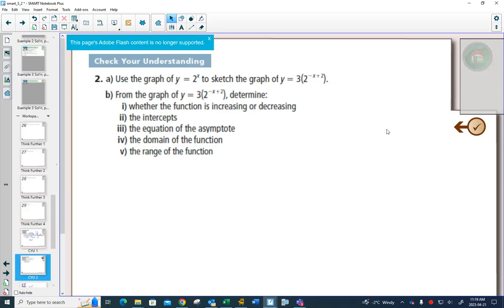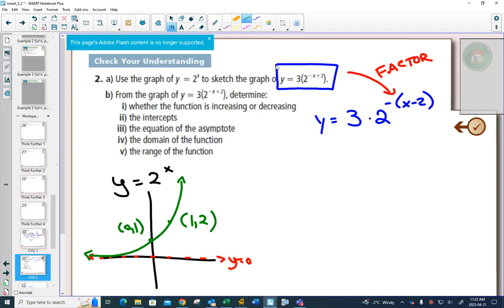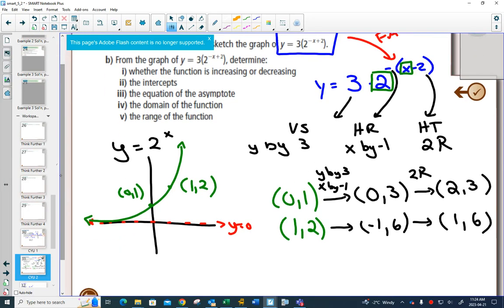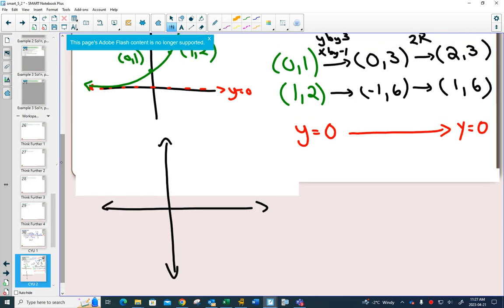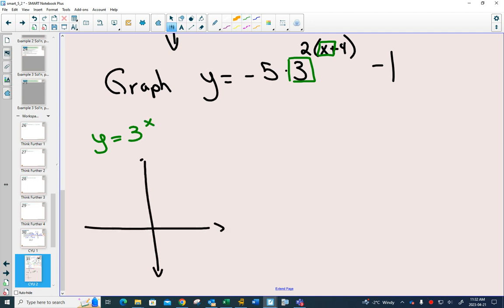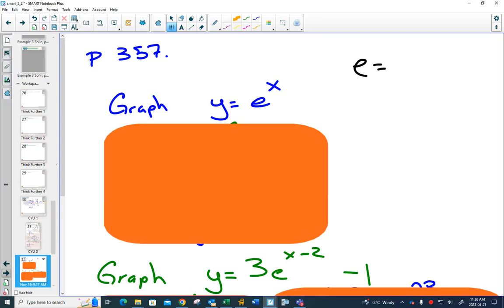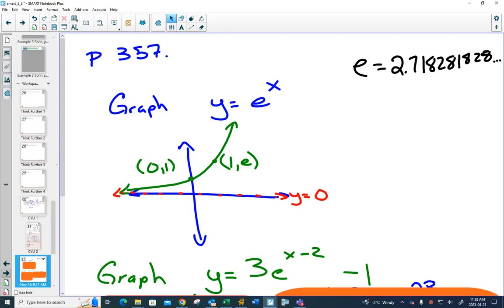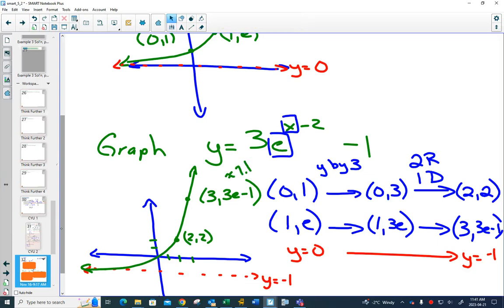40SP P3 5 2 Example 2